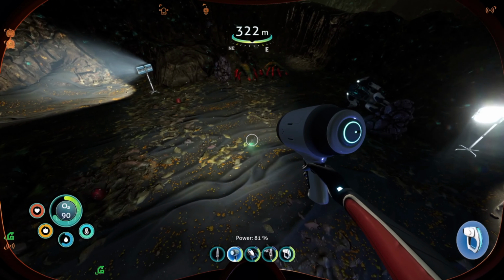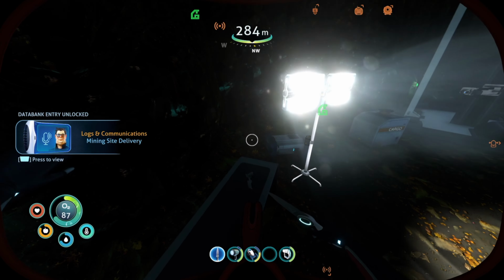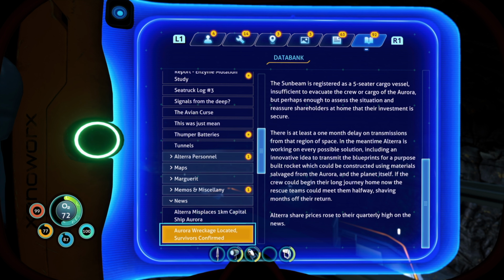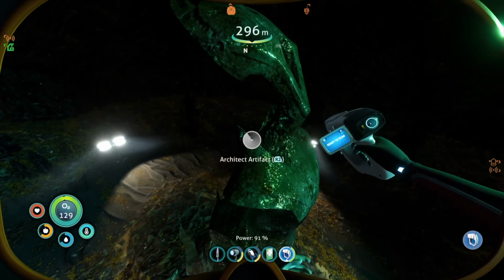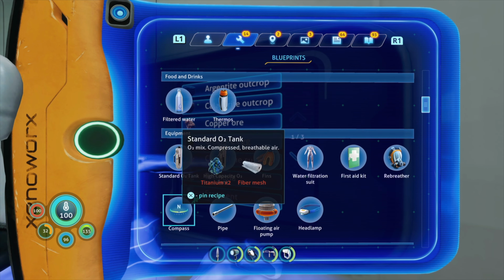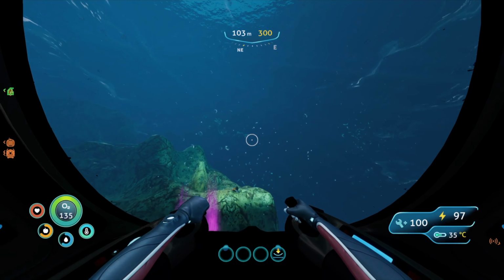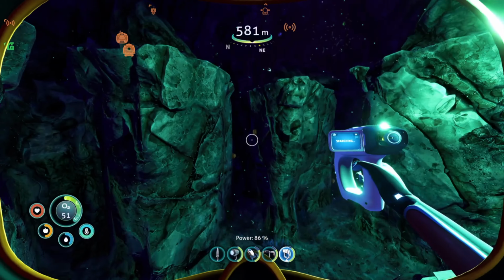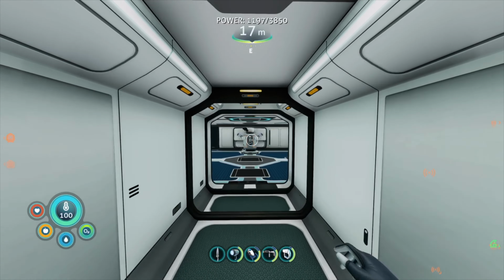Finding A BRAND NEW LEVIATHAN In SUBNAUTICA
Yeah every time I get confident with the game, it throws me something to bring me back to reality.